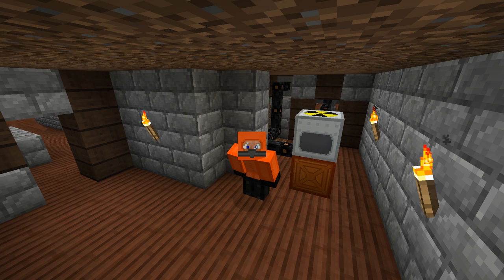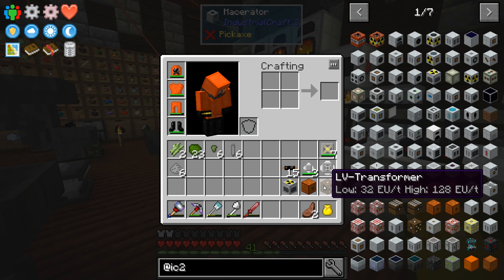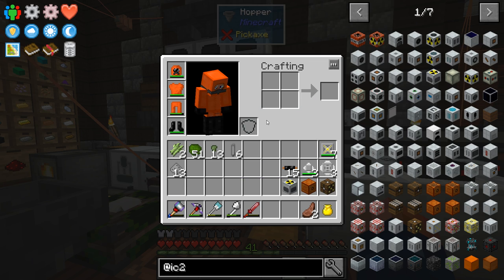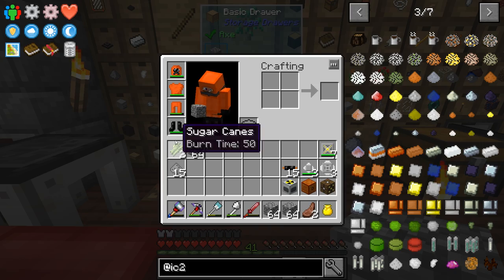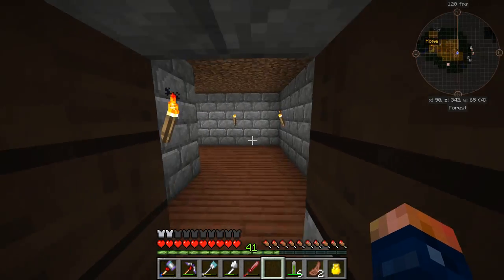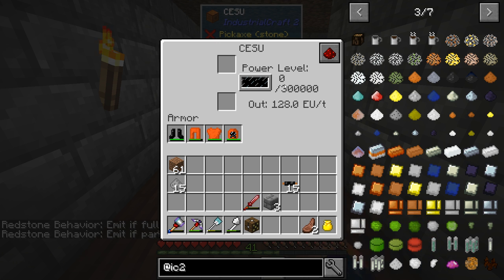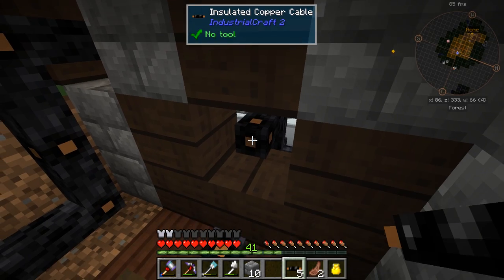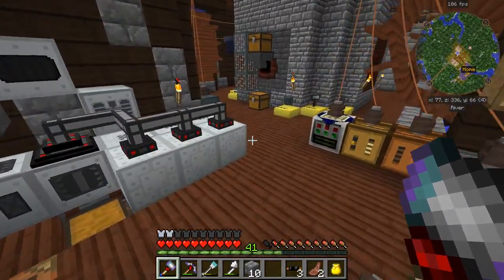Nuclear Reactor Setup | Age of Engineering | Episode 16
Welcome to some more Age of Engineering!
Today I setup a Nuclear Reactor from IC2.

Keep Up To Date!